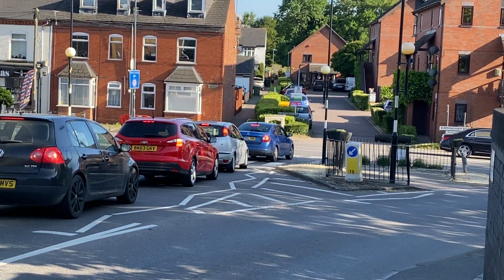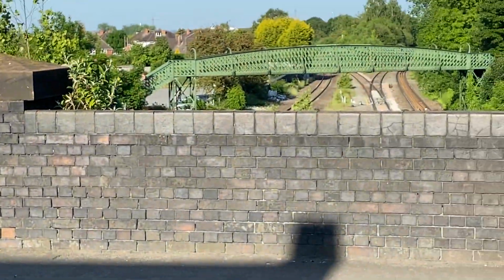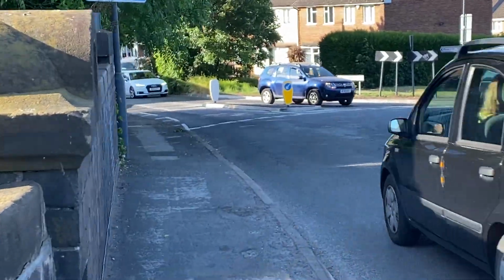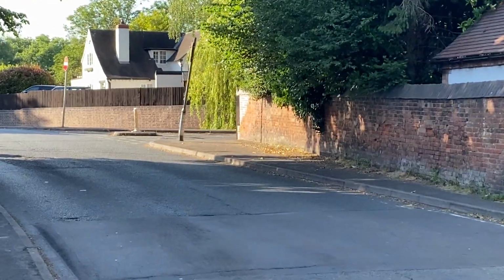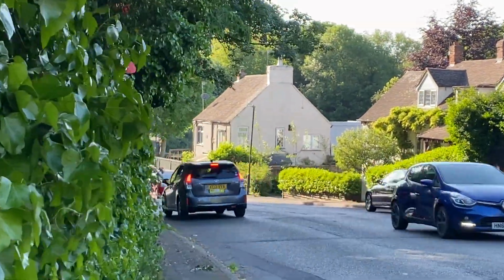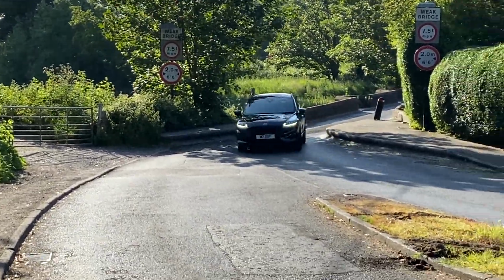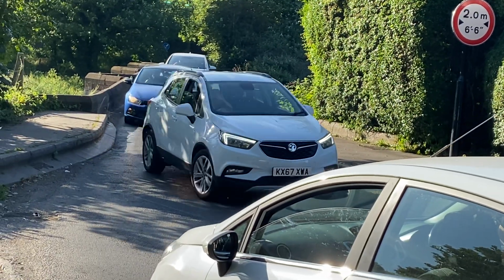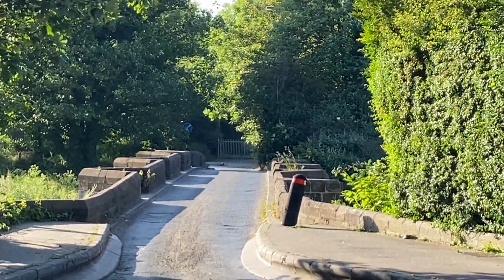9 - Marsh Lane / Railway / Minworth Road / Vesey Bridge